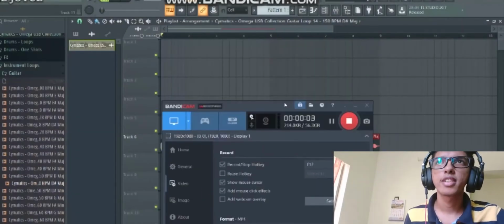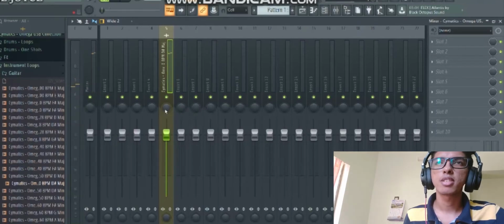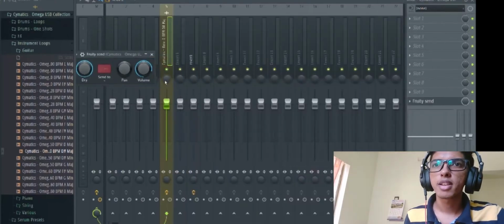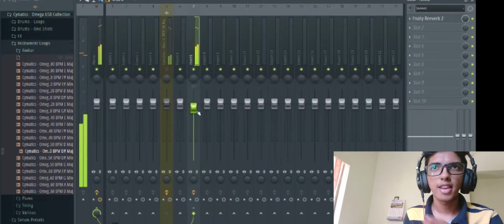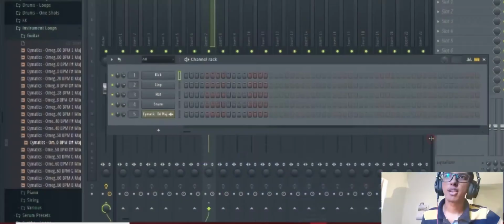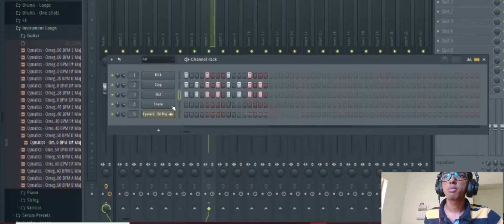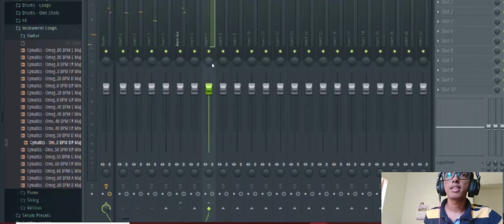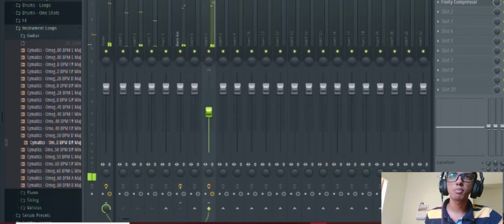PRE FADER AND POST FADER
Learn the uses of pre-faer and post fader as well as how it's configuration is performed in FL STUDIO 20.7!